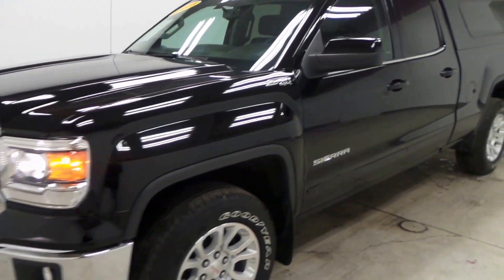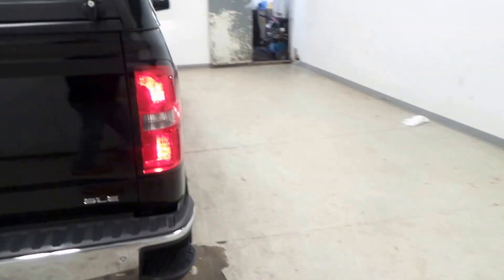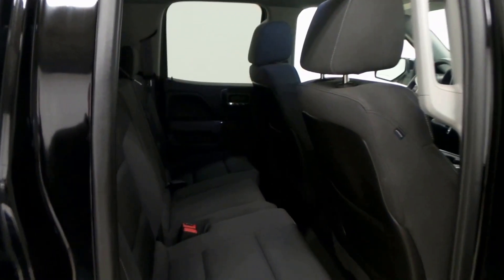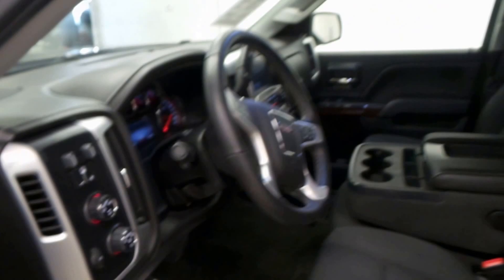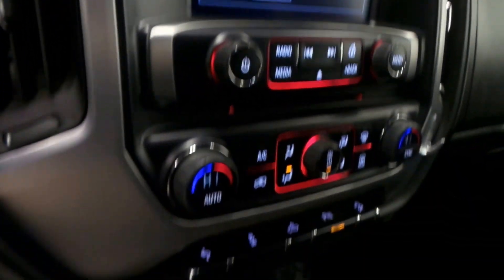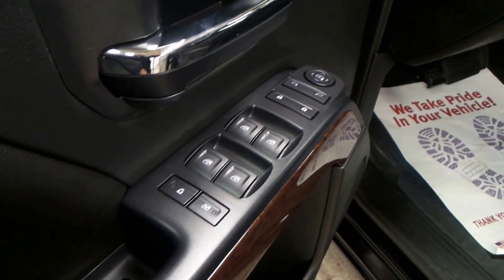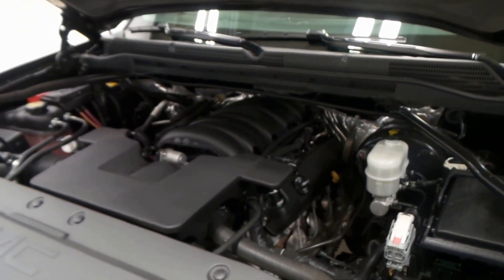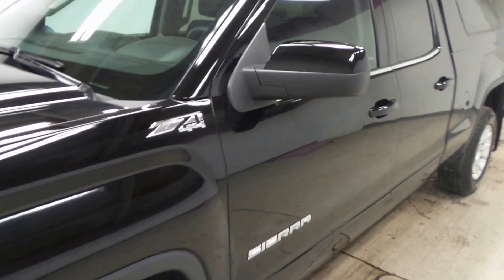2015 GMC Sierra 1500 SLE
This is a nice truck that puts out lots of power and has a comfortable ride. Come test drive this 2015 GMC Sierra 1500 SLE, stock #10225796 today at McDonald GMC Cadillac 5155 State St. Saginaw, MI.